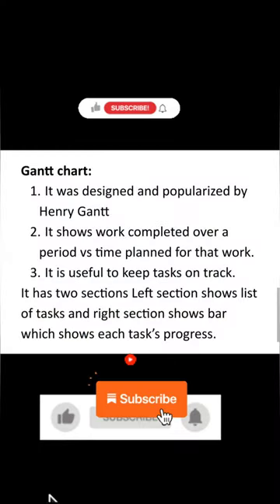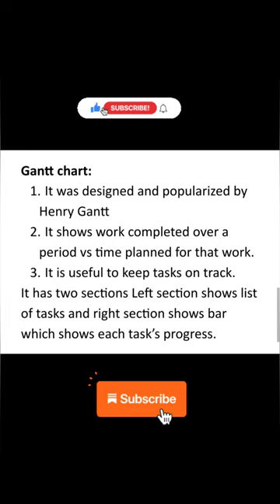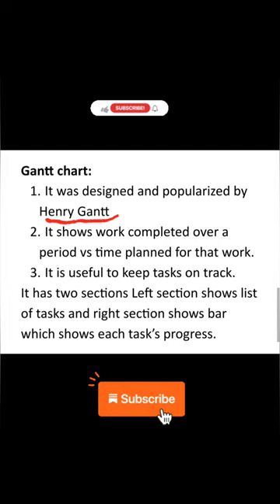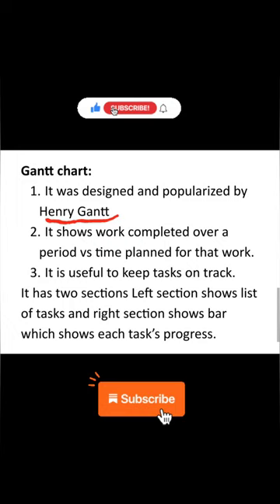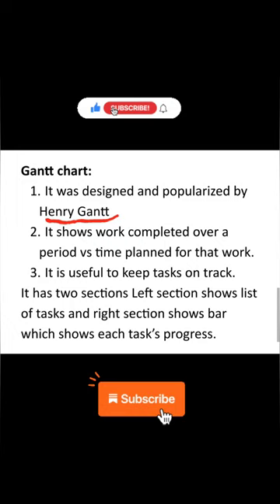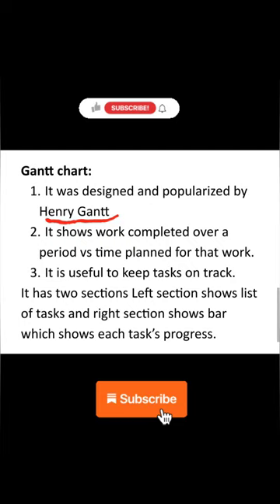Gantt Chart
What is Gantt chart | Gantt chart in agile